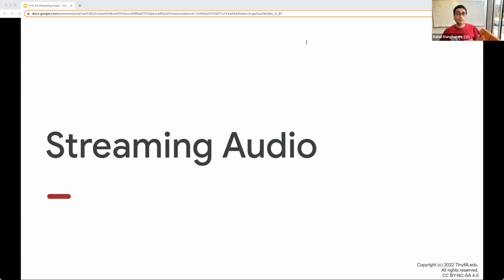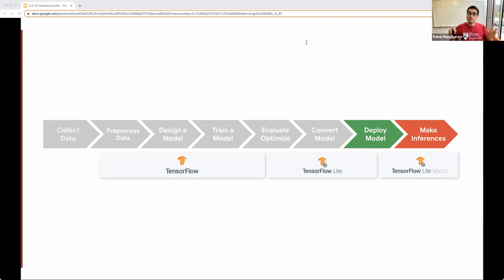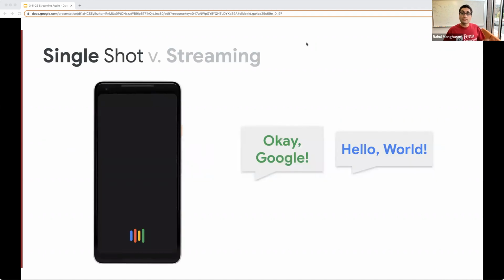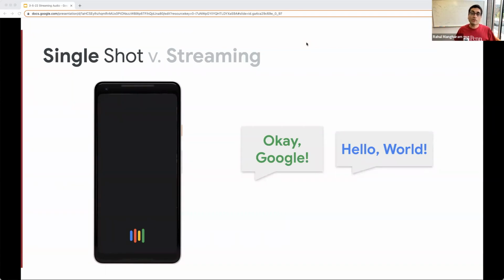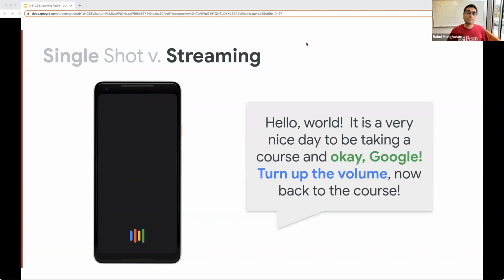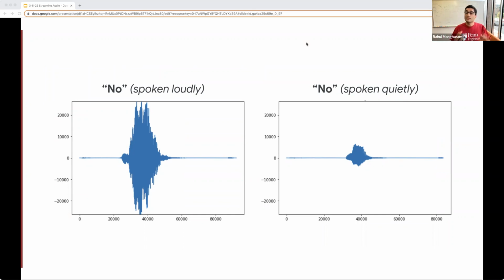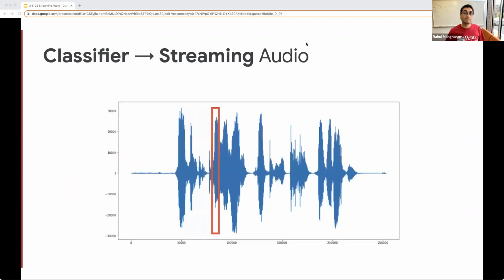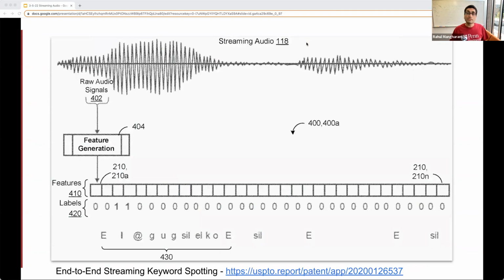10.7 Streaming Audio